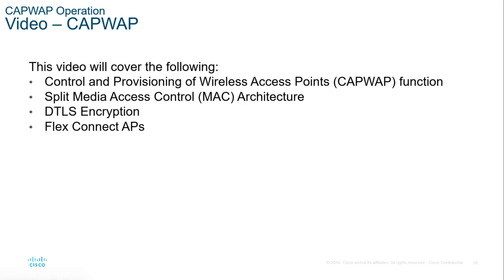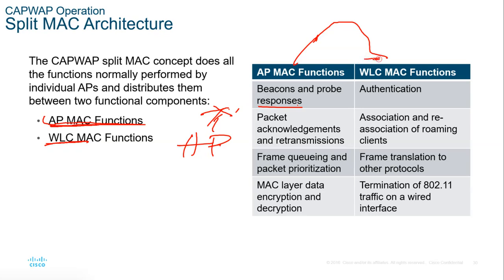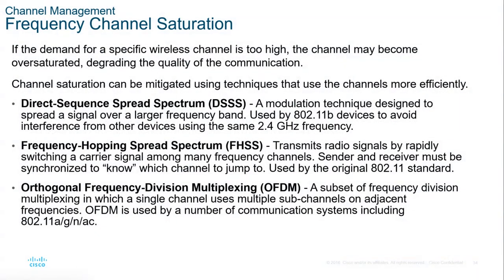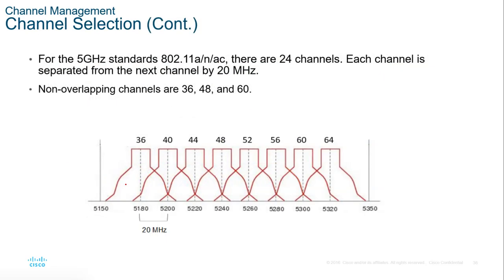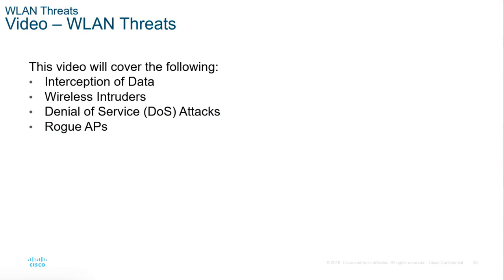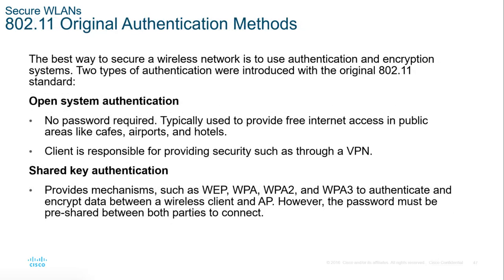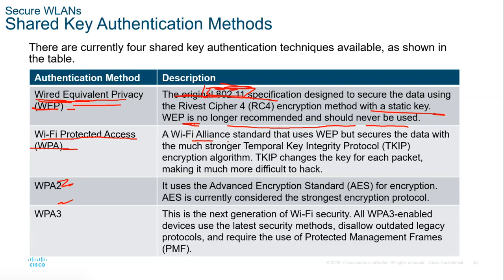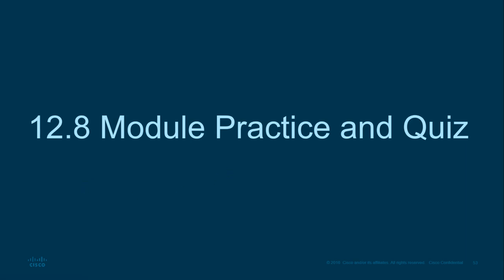WLAN Concepts – Part 2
WLAN (Wireless Local Area Network) allows devices to connect to a network wirelessly using radio waves instead of cables.

Key Components:

Access Point (AP): Connects wireless devices to the wired network.

Wireless Clients: Devices like laptops, smartphones, and IoT devices.

SSID (Service Set Identifier): Name of the wireless network.

Wireless Controller (optional): Manages multiple APs in enterprise networks.

WLAN Standards:

IEEE 802.11a/b/g/n/ac/ax – Different speeds, frequency bands (2.4 GHz, 5 GHz, 6 GHz).

Frequency Bands:

2.4 GHz: Longer range, lower speed, prone to interference.

5 GHz: Shorter range, higher speed, less interference.

6 GHz (Wi-Fi 6E): Higher capacity, low congestion.

Security Protocols:

WEP: Outdated, weak security.

WPA/WPA2/WPA3: Modern encryption standards for secure communication.

Benefits:

Mobility and flexibility.

Easy network expansion.

Reduces cable infrastructure costs.